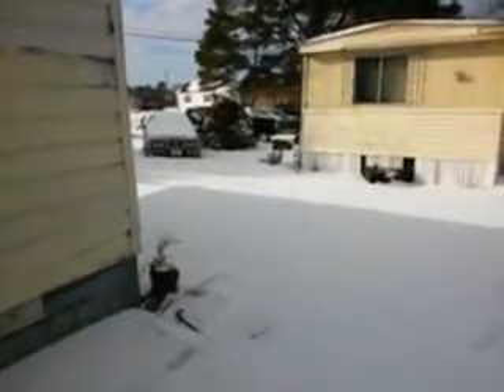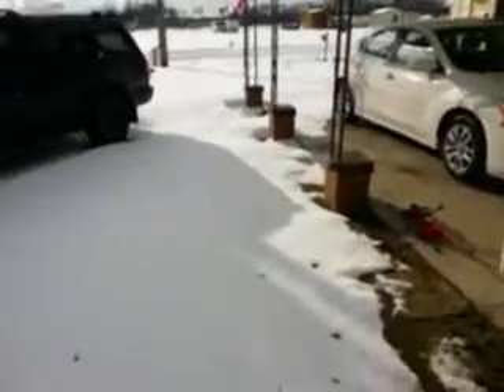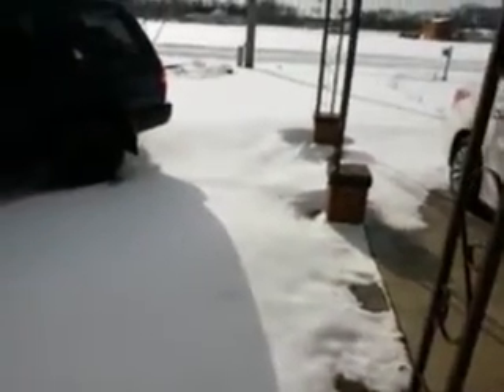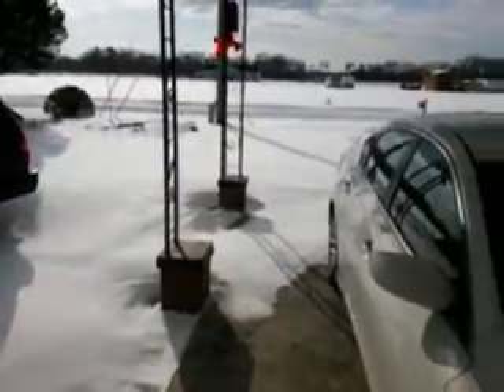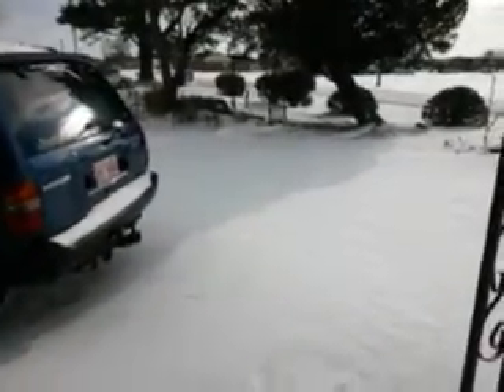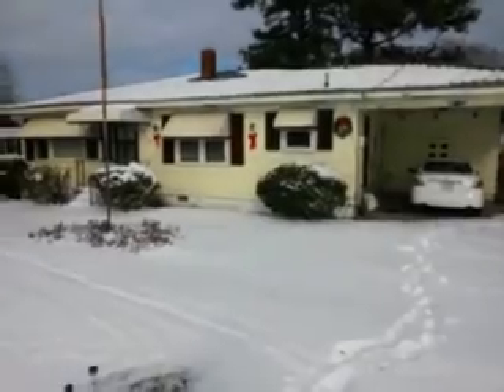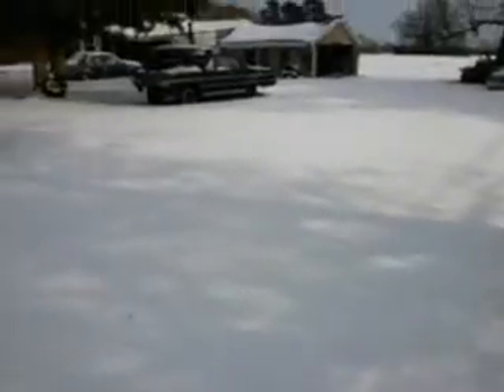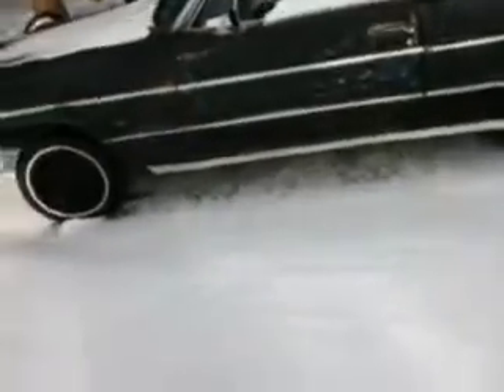Detailing in the snow